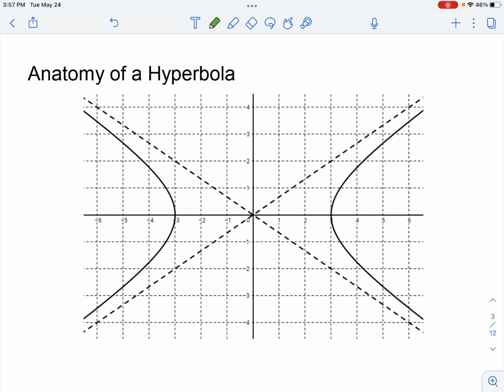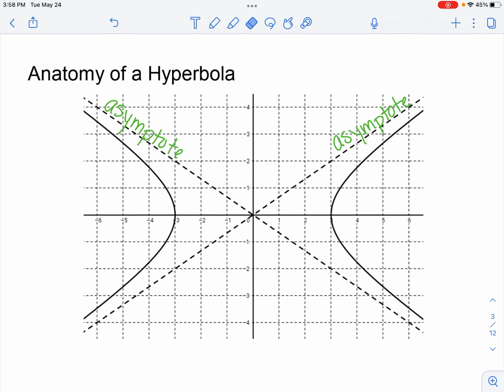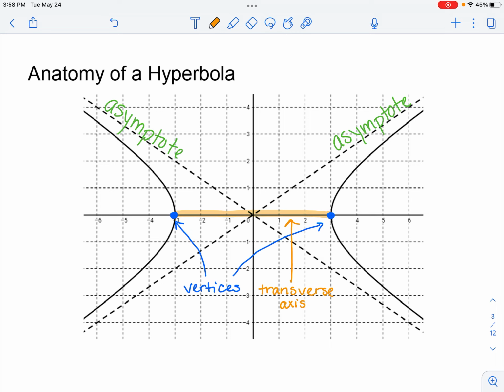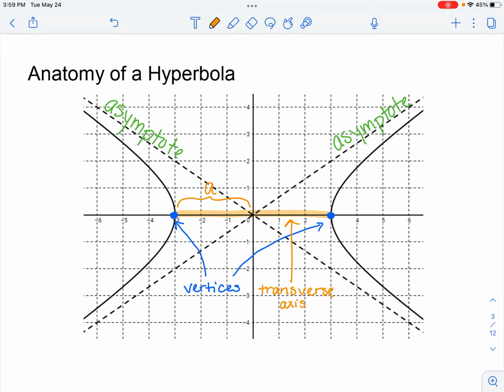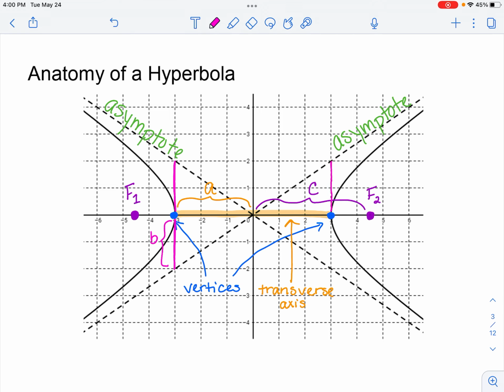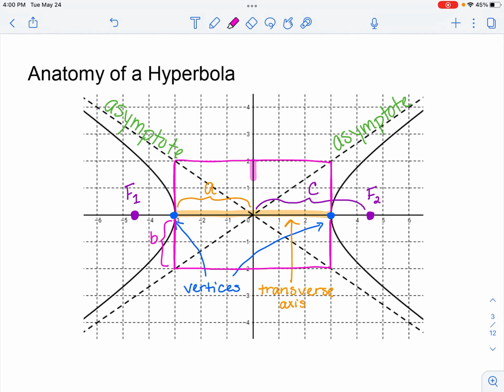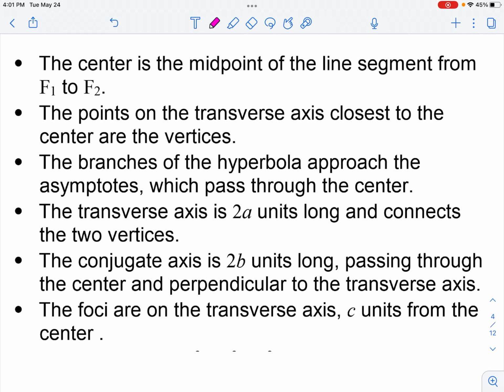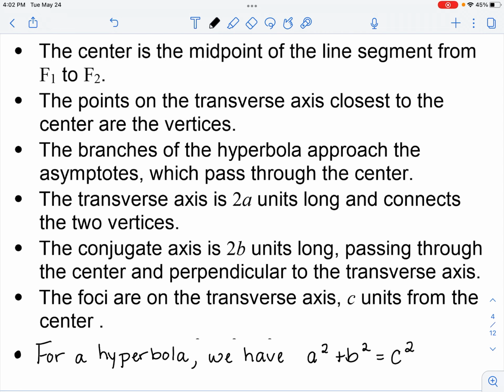10.3 Part 3 - Hyperbolas